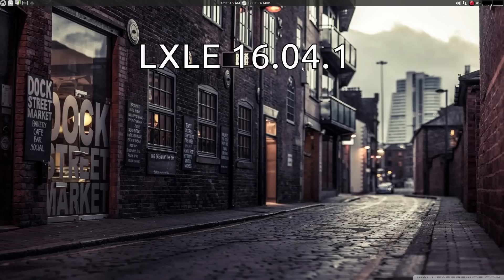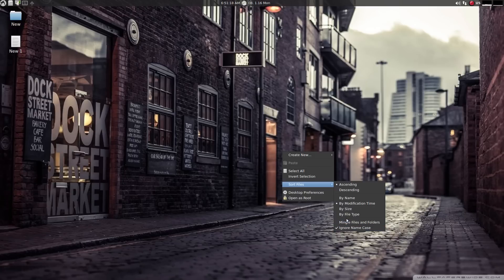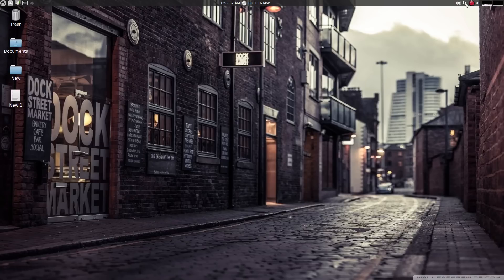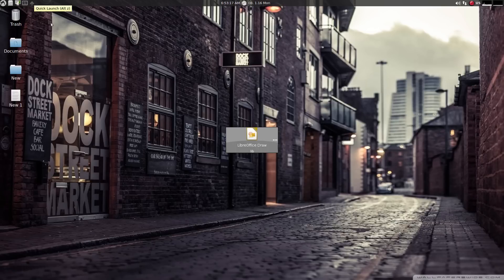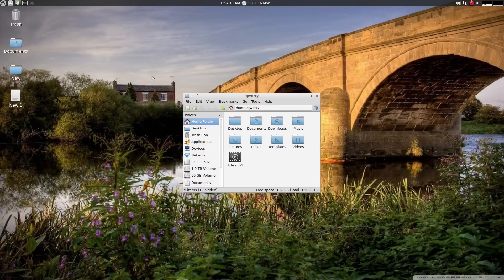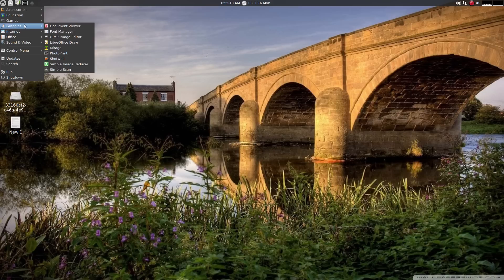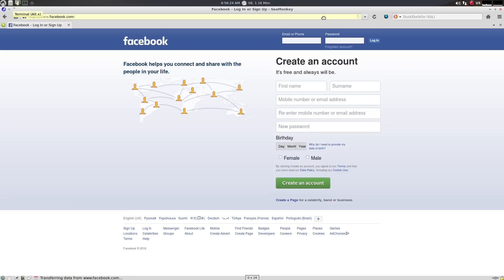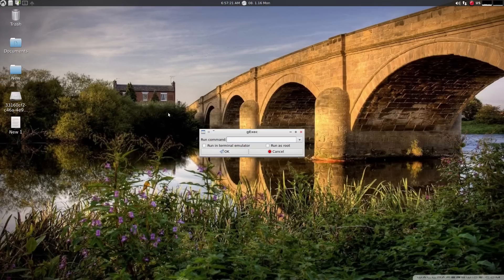LXLE 16.04.1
This is a quick look at LXLE 16.04.1.  For more information please visit: lxle.net